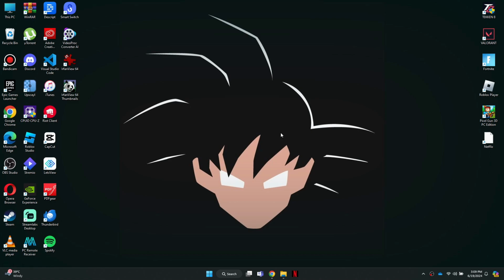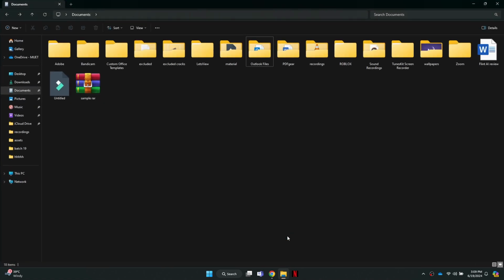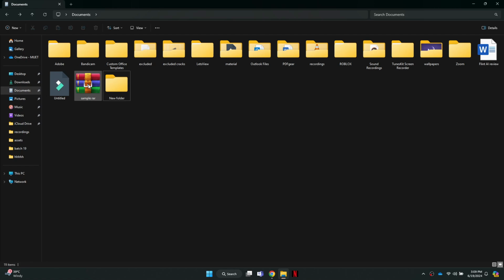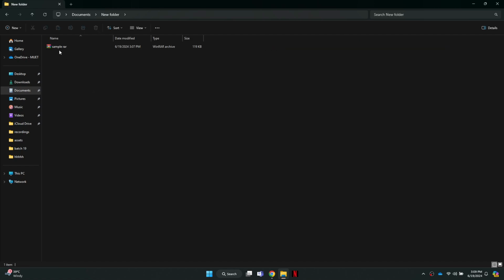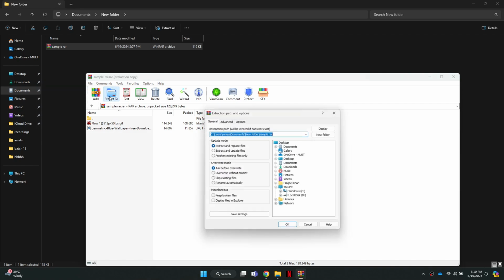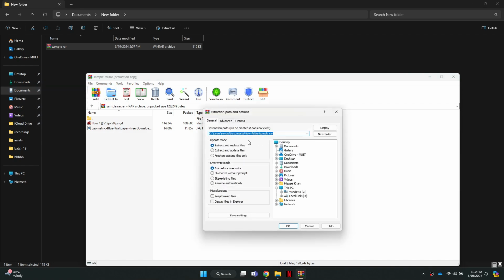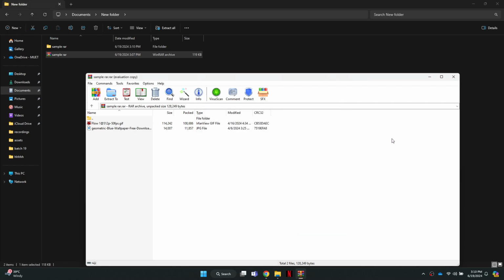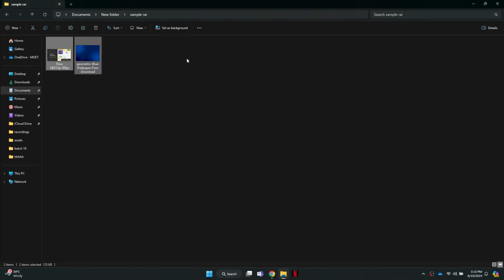How to extract Zip Files on PC - 2024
How to extract zip files on pc.
Hey everyone, welcome back to the channel! Today, I'm going to show you how to extract zip files on a PC in 2024. 🗂️💻

Struggling to open compressed files? Whether you've downloaded a zip file from the internet or received one in an email, extracting its contents is crucial. In this video, I'll guide you through the best tools and methods to unzip files quickly and easily on your PC. 🛠️✨

By the end of this tutorial, you'll know exactly how to extract zip files and access all the important files inside. Let's get started! 🚀